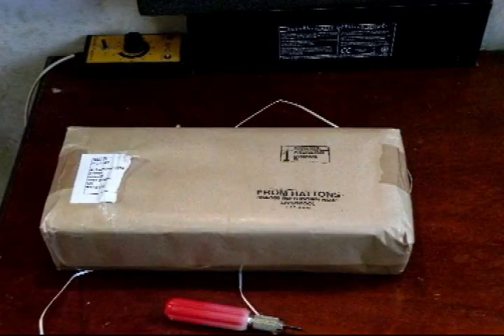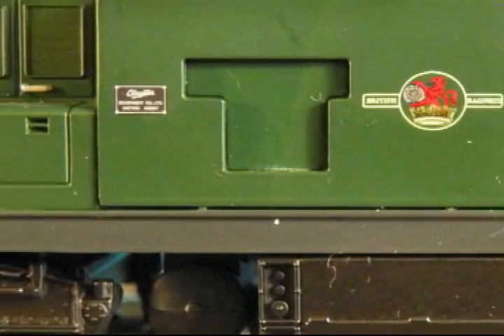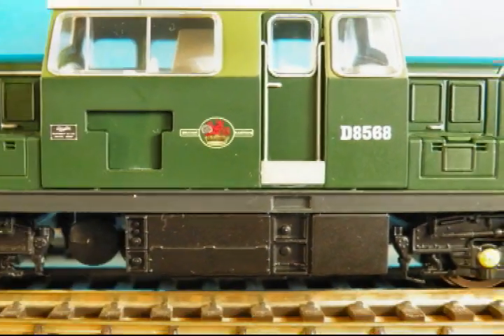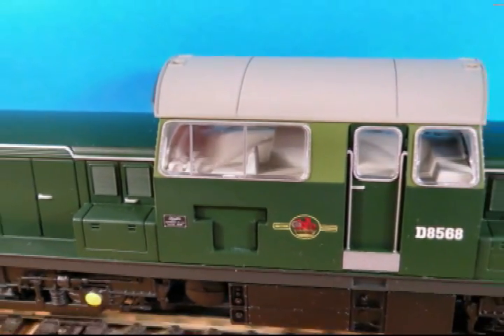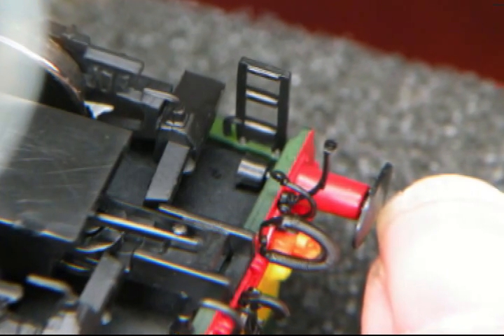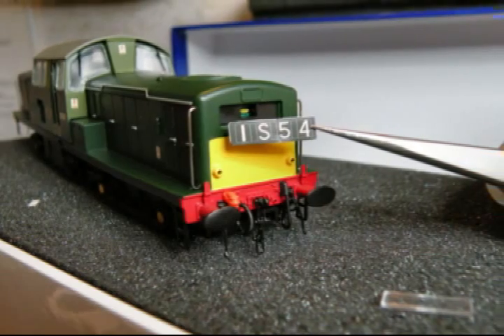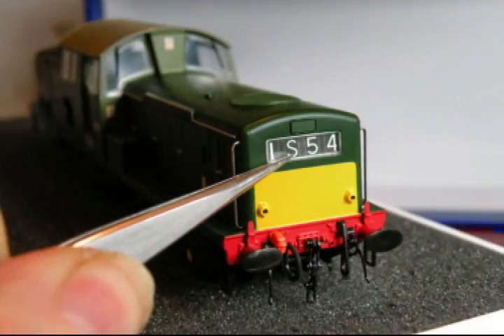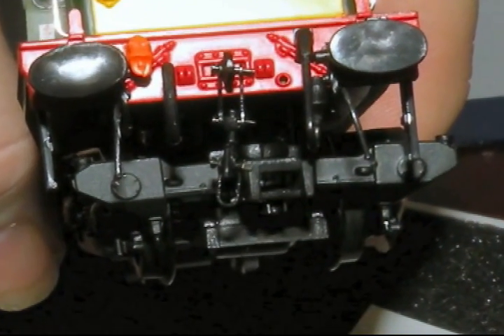Heljan Clayton BO-BO diesel loco in 00 (class 17)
Here is another short model review.
This time the Heljan Clayton! how wonderful that we have ready to run locos of this type now!
These locos served out their short time on the Scottish region of BR, they were classified type 1 and were going to be the standard but alas poor engine components, dwindling pick up freight brought this interesting class to and end by 1973.

Three do live on in preservations!

Since making this video serious problems with the motor fitted have come to light!

Mine to is drawing a lot of current and getting very hot.